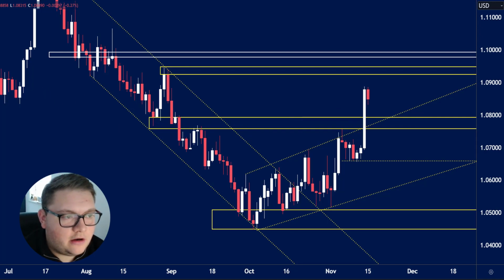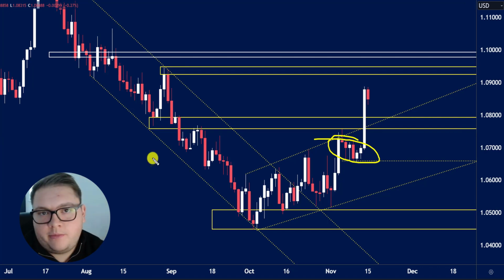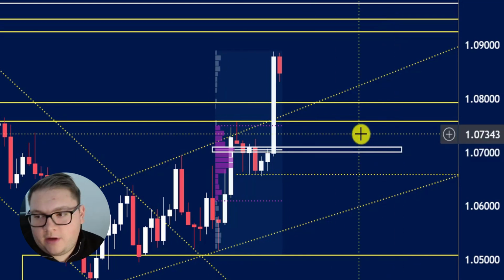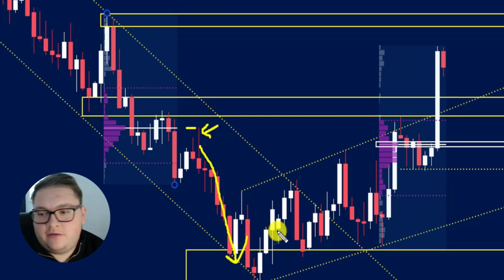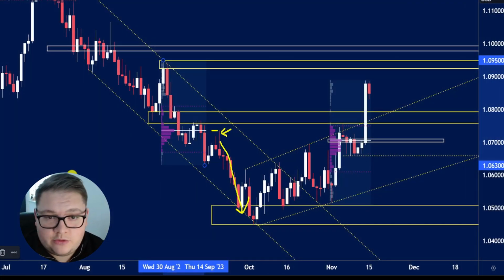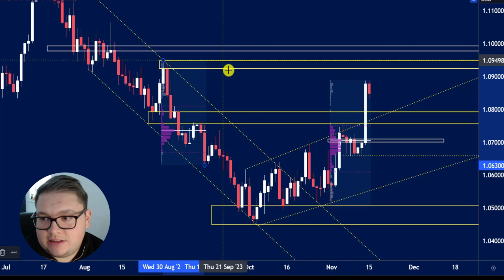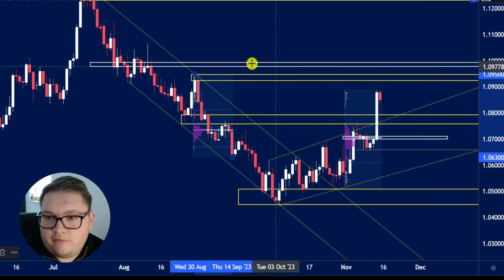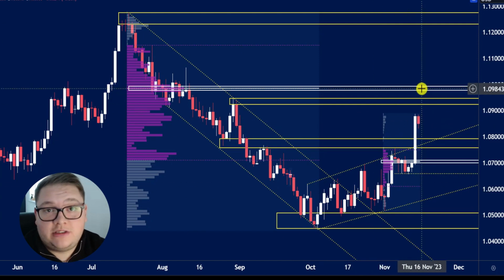VOLUME PROFILE HIDDEN LEVELS | EURUSD | In The Trading Zone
Unveil the Secrets of the Market! Dive into our latest video 'Volume Profile: The Hidden Levels' and discover how mastering volume profile can give you an edge in Forex trading. 📈💡